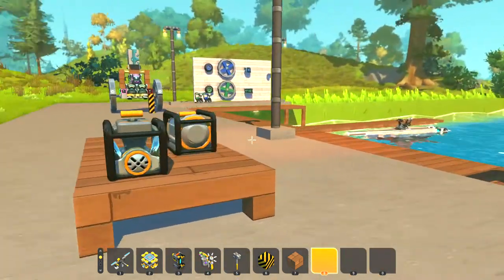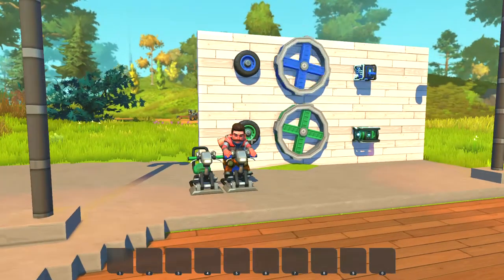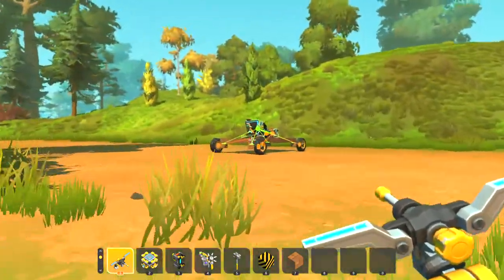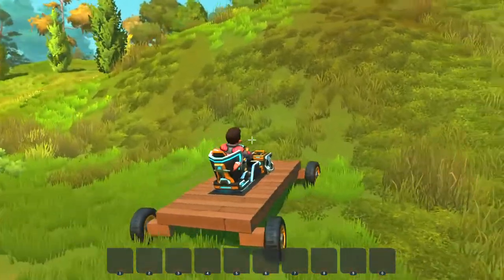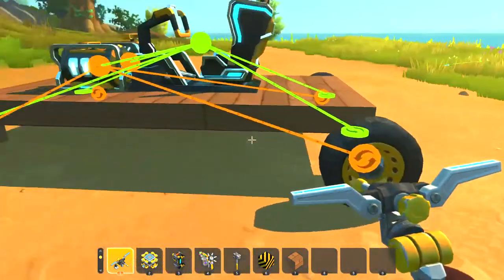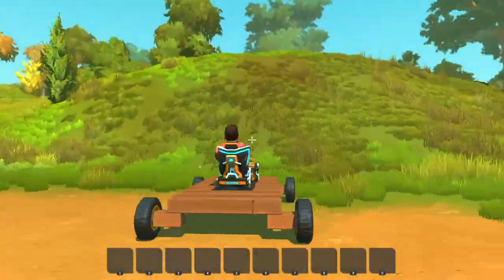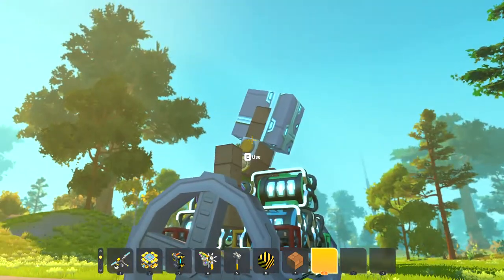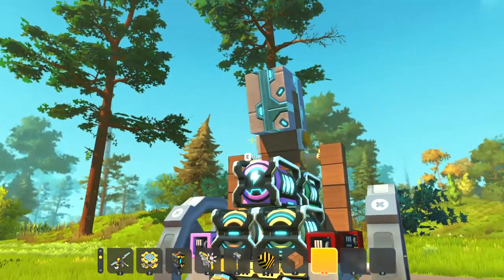Gas V.S Electric Engines Explained (Scrap Mechanic)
In this video I talk about Gas and Electric engines.
P.S I do apologize for low mic quality. But I assure you I am looking into fixing it.